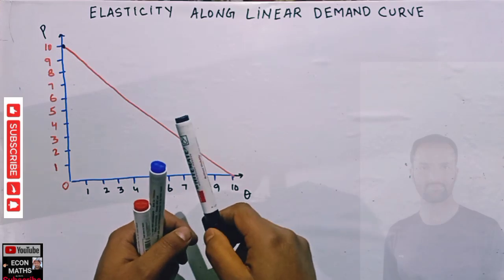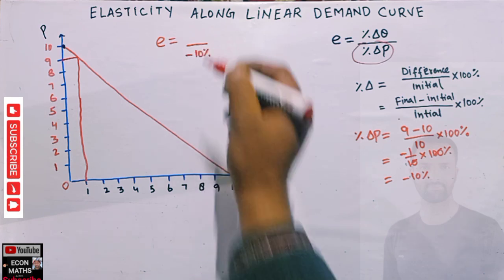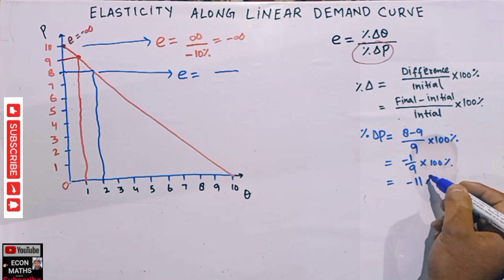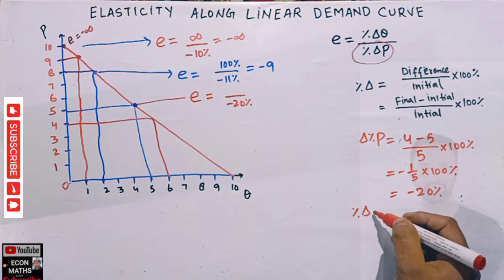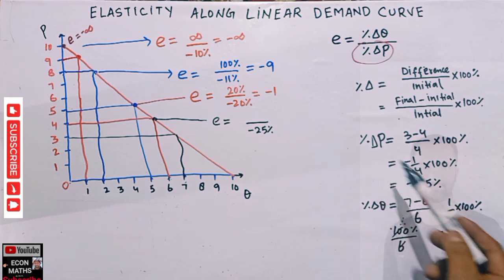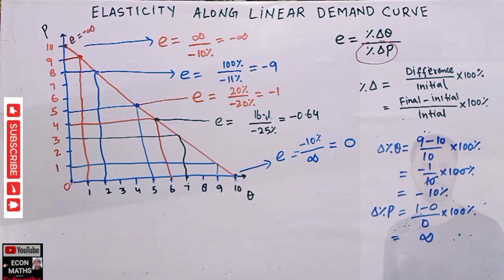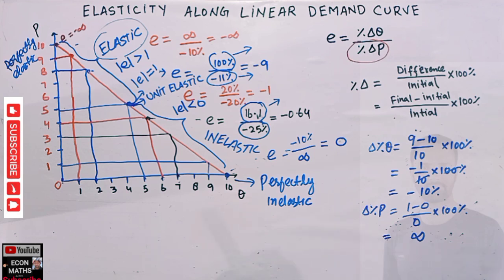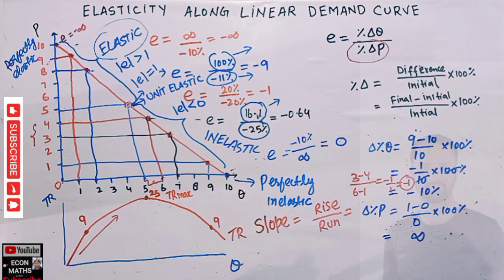Elasticity along linear demand curve . slope along linear demand curve